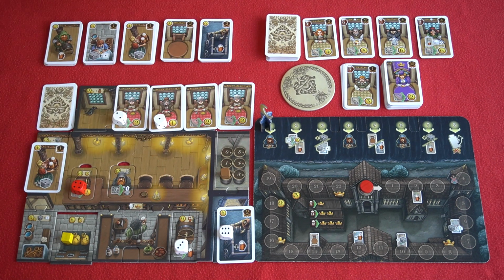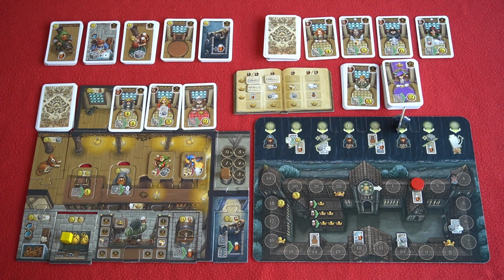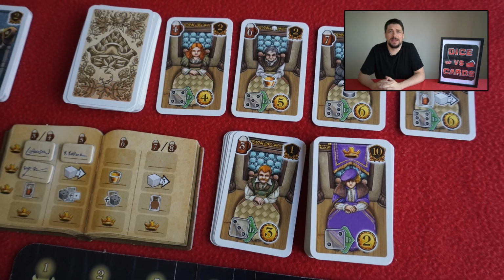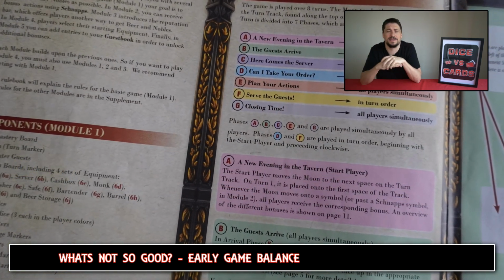Taverns of Tiefenthal - Drunk on Cardboard - Bitesize Review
Welcome to our 'Bitesize Review' series,  today we are looking at Taverns of Tiefenthal and whether this could be the next game for you.

0:13 - Intro
0:44 - Overview
5:29 - Review